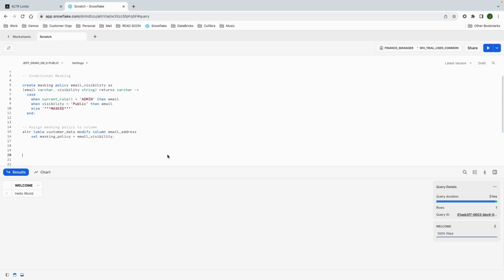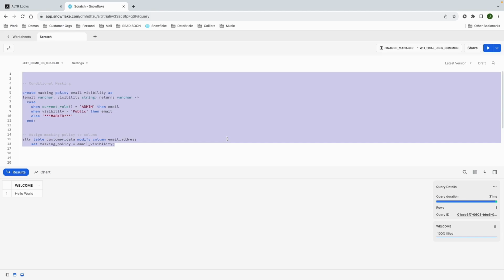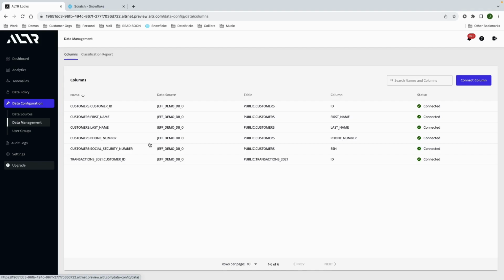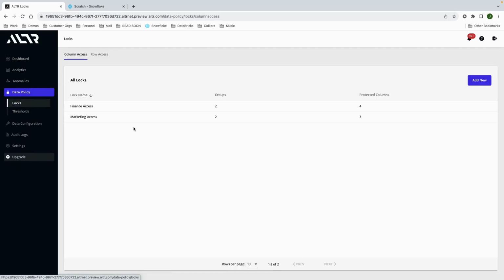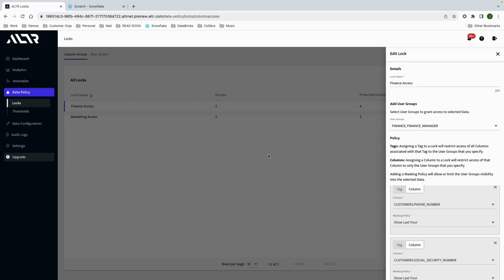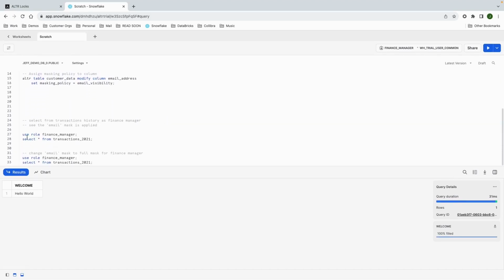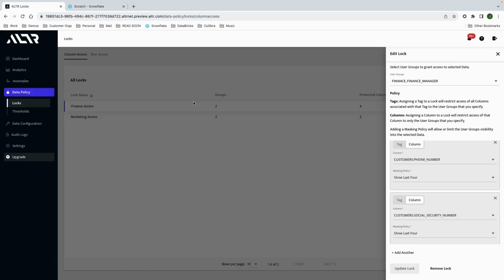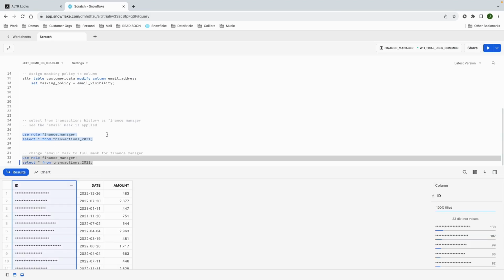Demo Snowflake Views: DIY vs ALTR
In today’s environment, governing and protecting sensitive data requires using different tactics to execute an effective security strategy. Here at ALTR, we offer numerous methods to choose from for your business needs; the capability to govern Snowflake data views in situations where you might want to see combined or separated data is one to consider.

This video shows how to use ALTR to automate the governing of views by taking advantage of Snowflake’s native capabilities without needing to write SQL code.